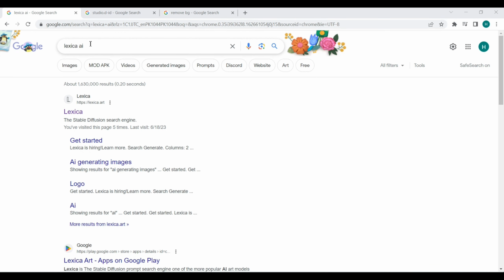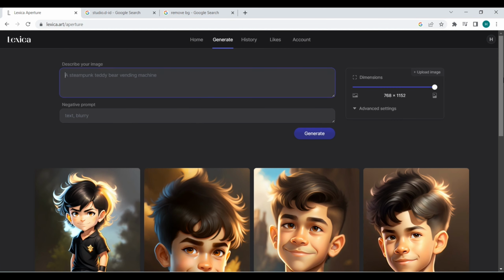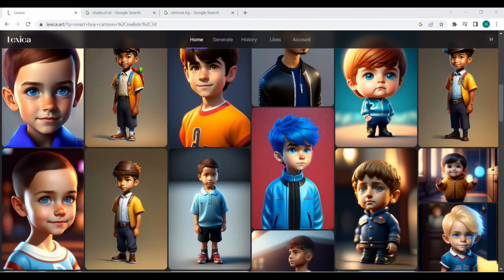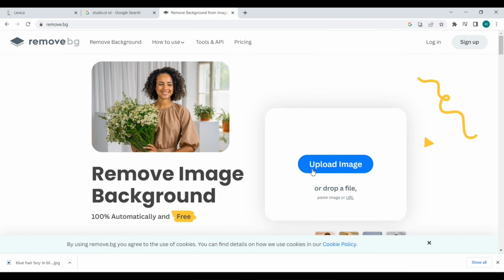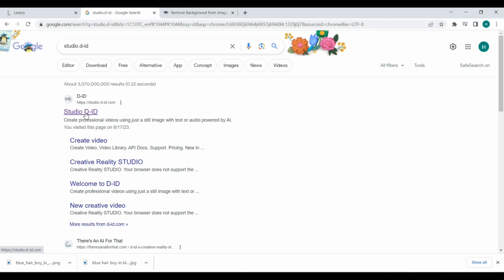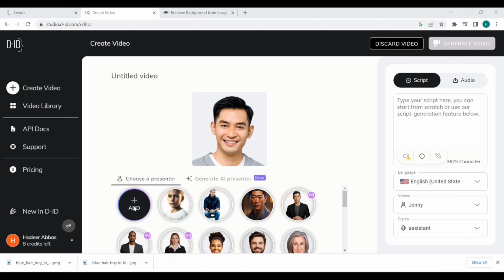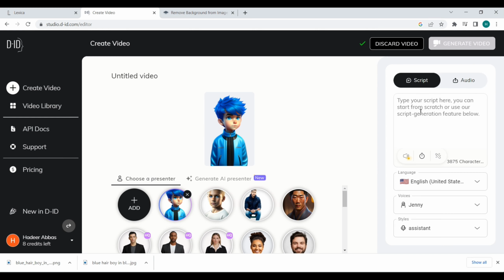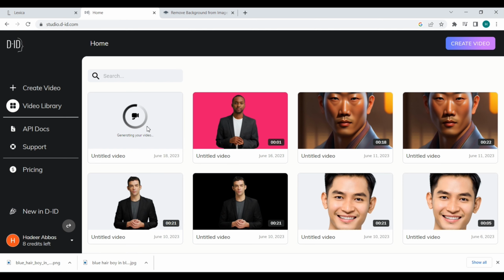Free AI Video Generator | How To Make Videos With AI | Generator AI Video From Text | AI Animation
How To Make Videos Using AI | Free AI Video Generator | Generator AI Video From Text | AI Animation

text to video ai in hindi
ai video
how to make ai generated youtube videos
best ai video maker
how to edit youtube video using ai
how to make youtube video using ai
using ai to make videos
ai video creator
how to create ai generated videos
ai video editing software
using ai to make youtube videos
ai video
ai animation video maker
ai animation
ai video animation generator
animation tutorial
generative video
Generator AI Video From Text